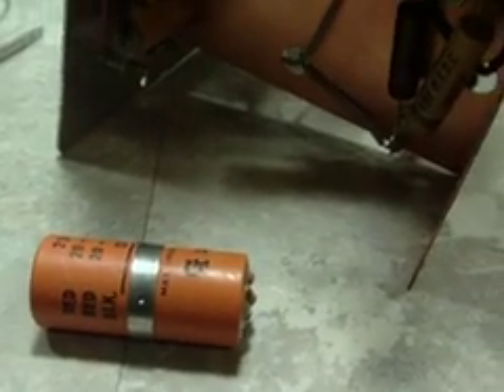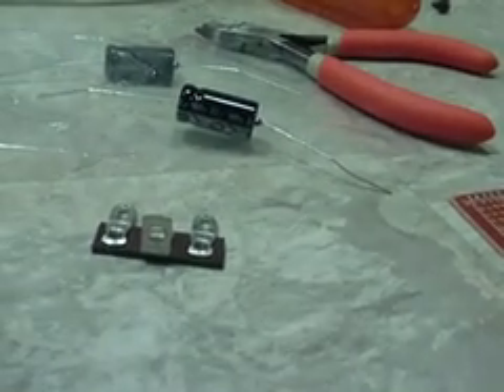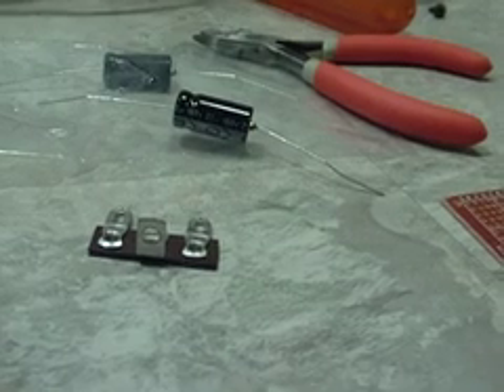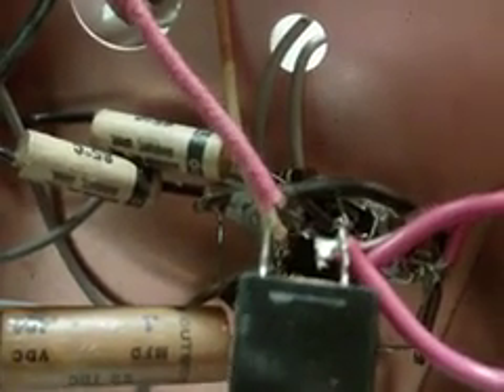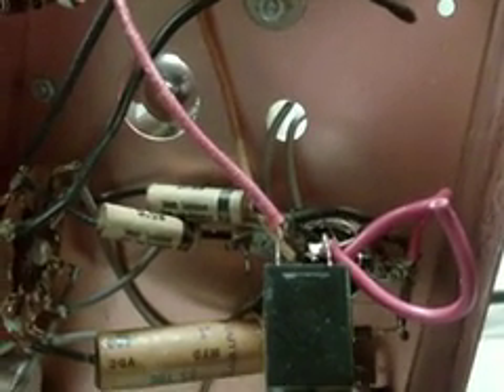Eico model 324 Signal Generator - Part 3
Almost got off to a good start on this project but I ran into some problems. Had to order more parts.